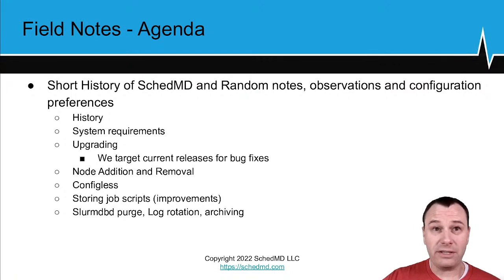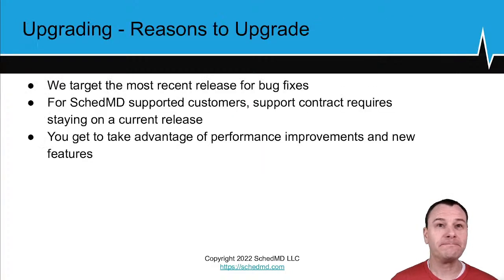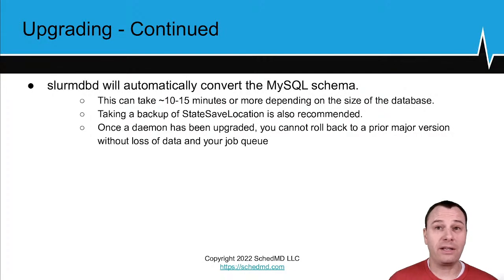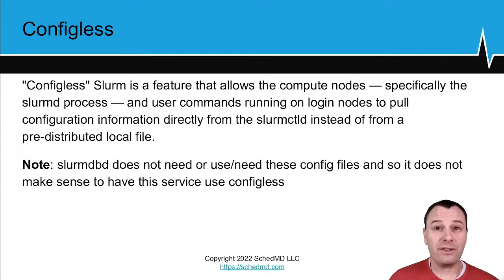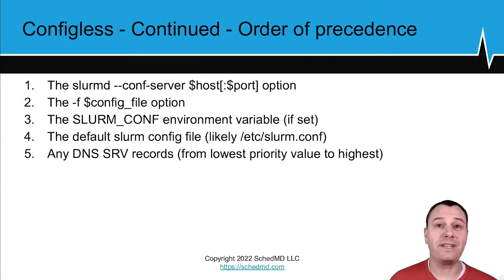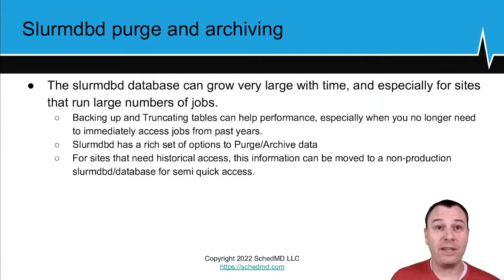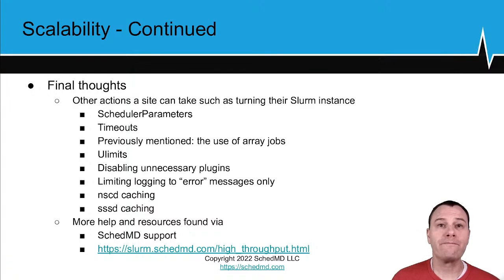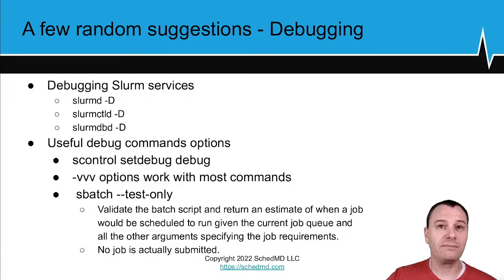SLUG'22 - Session 1 - Jason Booth - Field Notes 6: From The Frontlines of Slurm Support